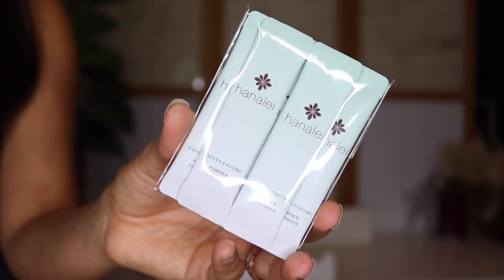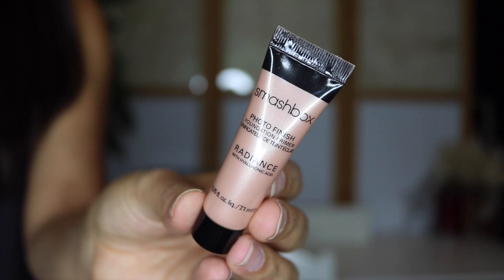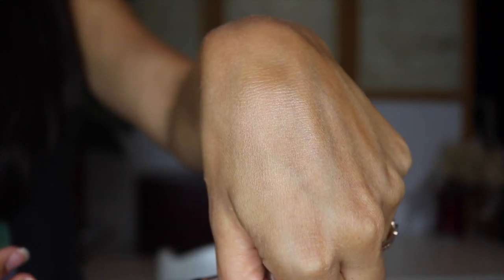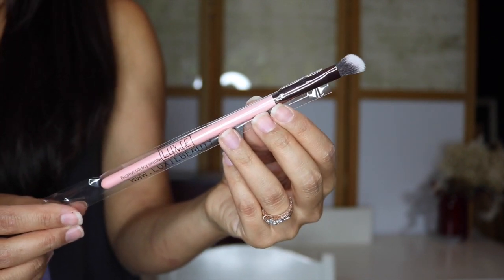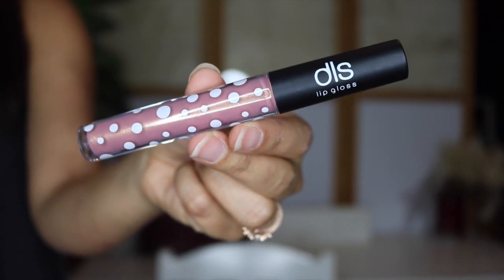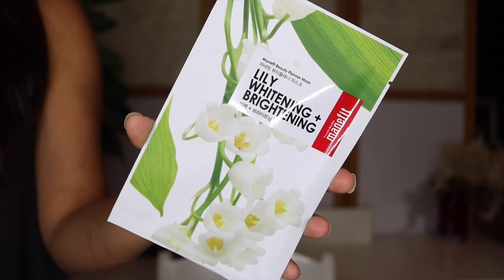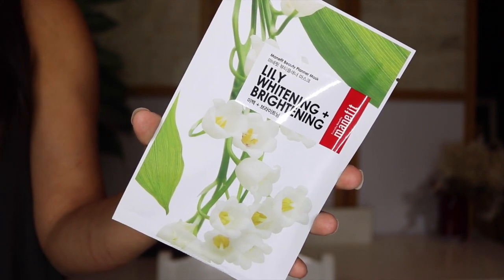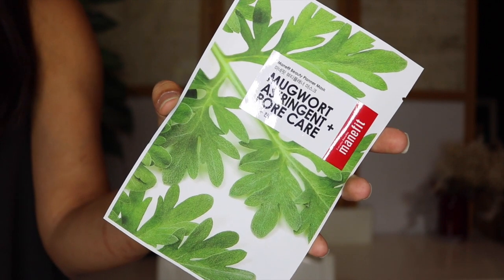SEPTEMBER IPSY BAG 2017 | ERIKA MOULTON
DEFINITELY MY FAVORITE IPSY BAG YET! Also.. I'm a hot mess...

Hi! I've had this channel since 2009 but only started uploading regularly last year. I am a born and raised New Yorker. I've been a performer my whole life and in 2009 was offered the job of a lifetime - performing for Disney Cruise Line. Over three years with the company, I portrayed some of Disney's most beloved characters, danced my heart out, and met my husband! In 2013, I moved up to Toronto, Canada and studied for my full STOTT Pilates certification. Then, that summer, my husband and I got our first apartment on the Upper East Side in Manhattan, NY! In December 2013, my husband (then boyfriend) came home from his last ship contract and proposed! We got married at The Russian Tea Room in New York City on January 24th, 2015. We love adventure, and after 3 years living in Manhattan, in May 2016, we moved down to Celebration, Florida! In December 2016, I danced in the Macy's Holiday Parade at Universal Studios and had the time of my life! Although we've loved Florida, come late May 2017, we'll be moving back to New York to be closer to family and friends. PHEW.. So that's my story! I don't know what adventures lie ahead but I am SO excited to share them with all of you!